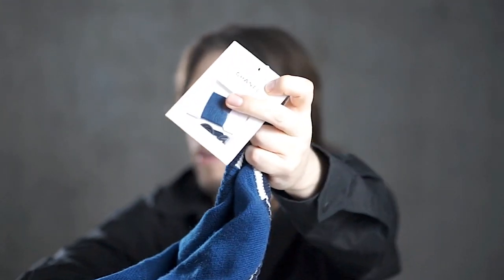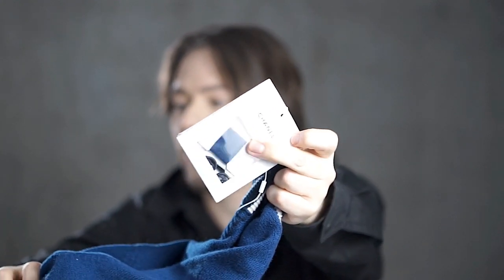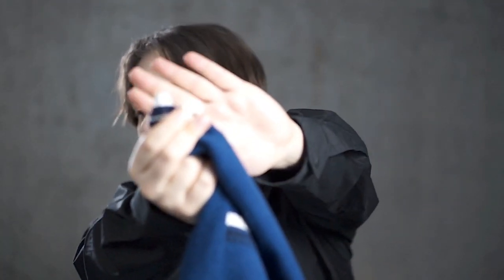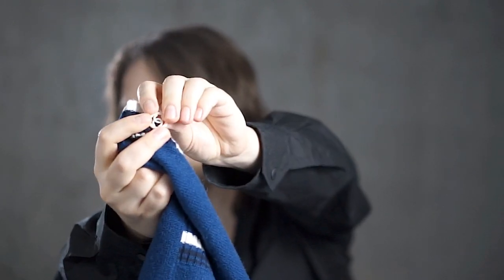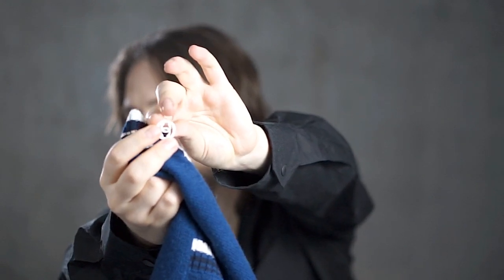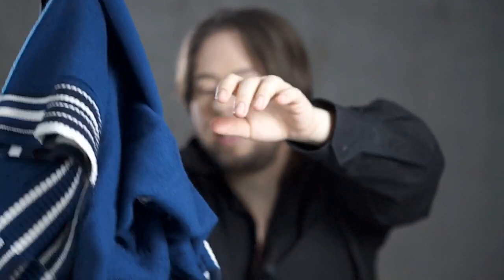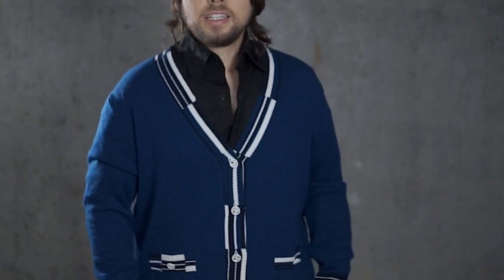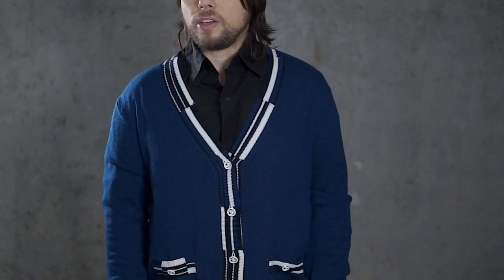CHANEL ESSENTIAL CARDIGAN UNBOXING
My TOP 5 DECEMBER 2020 perfume selection on Amazon

Never give up on love!
Dacob
xoxo